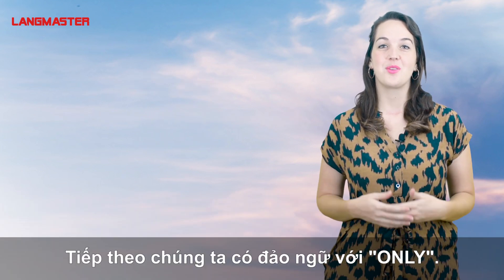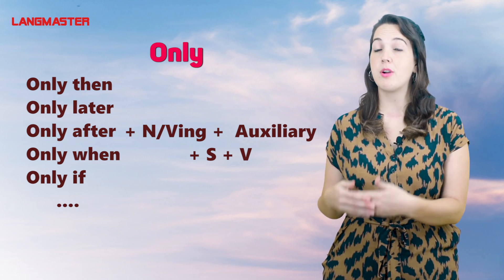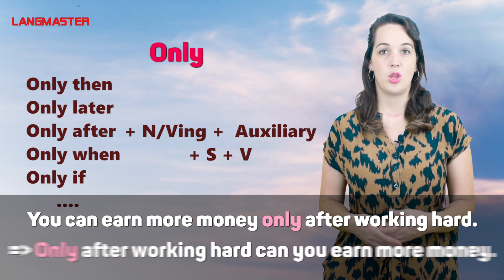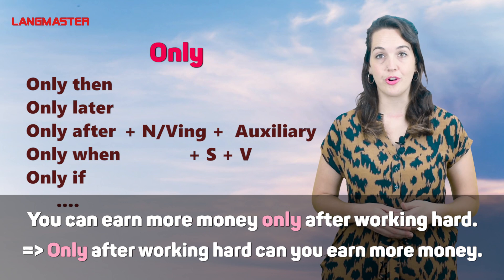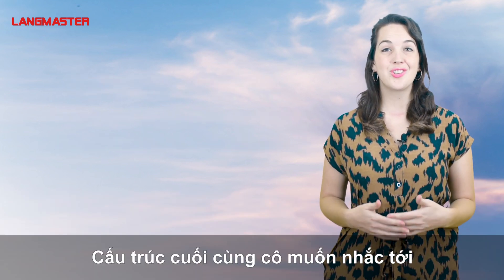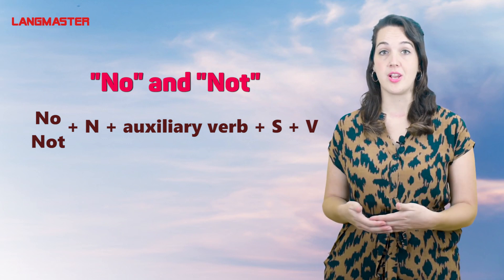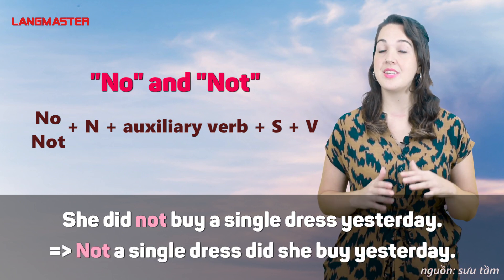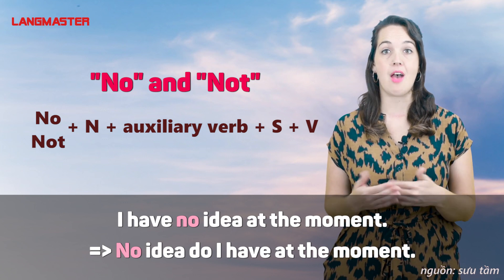20 CẤU TRÚC CÂU TIẾNG ANH CỰC HAY KHÔNG THỂ KHÔNG BẾT - Học tiếng Anh Online (Trực tuyến)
Langmaster - Khai quật bộ cấu trúc câu tiếng Anh cao thủ tiếng Anh không muốn bạn biết.

TÌM HIỂU THÊM VỀ CÁC KHÓA HỌC TẠI LANGMASTER:
20 CẤU TRÚC CÂU TIẾNG ANH CỰC HAY KHÔNG THỂ KHÔNG BẾT - Học tiếng Anh Online (Trực tuyến)
Nguồn: Sưu tầm, tổng hợp.

Bước 1️⃣: Xác định vấn đề của bản thân và chọn 1 phương pháp học cụ thể

Bước 3️⃣: Luyện tập phát âm tiếng Anh chuẩn như người bản xứ

Bước 4️⃣: Bổ sung vốn từ vựng tiếng Anh theo các chủ đề thông dụng

Bước 5️⃣: Luyện tập tiếng Anh hằng ngày với các chủ đề giao tiếp

Bước 6️⃣: Luyện nghe để tăng tốc độ phản xạ với tiếng Anh

Bước 7️⃣: Nghiên cứu thêm các phương pháp học hiện đại